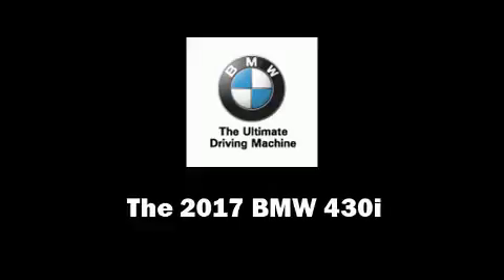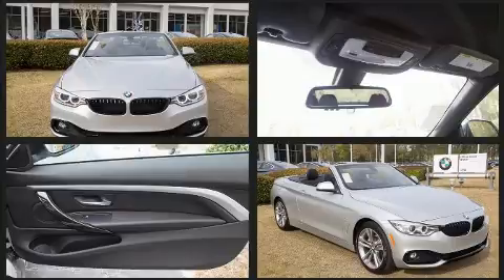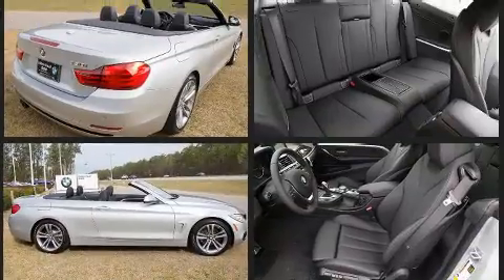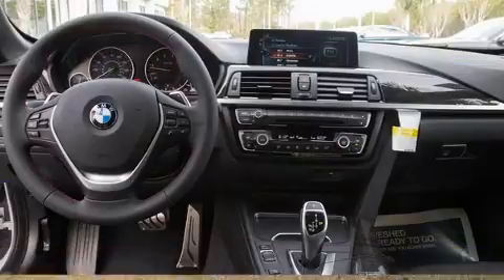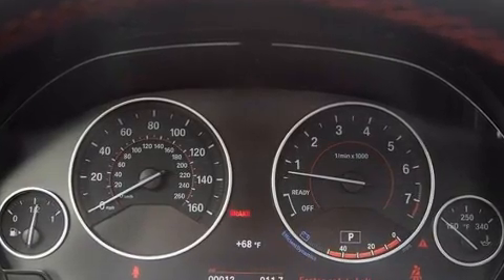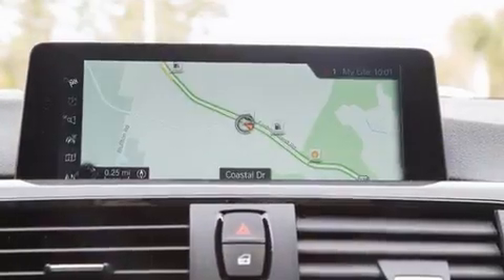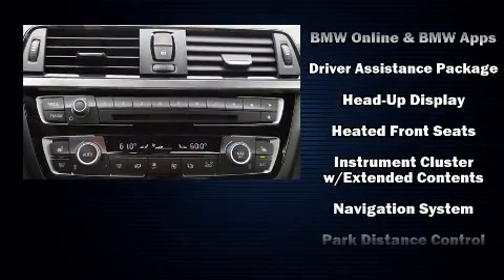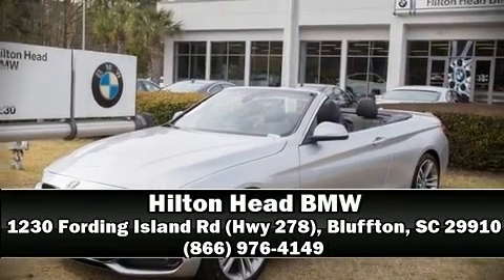2017 BMW 430i w/ SULEV in Bluffton, SC 29910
1230 Fording Island Rd (Hwy 278)

This 2 door, 4 passenger convertible leads among competitors in its segment. BMW made sure to keep road-handling and sportiness at the top of it's priority list. It features an automatic transmission, rear-wheel drive, and a 2 liter 4 cylinder engine. A turbocharger further enhances performance, while also preserving fuel economy. Top features include a power convertible top, a trip computer, an automatic dimming rear-view mirror, heated seats, rain sensing wipers, power windows, cruise control, and more. The unique heads-up display projects vehicle information onto the windshield, including speed, gear selection and engine speed. Drivers benefit by not having to take their eyes off the road. With high intensity discharge headlights illuminating your path, you'll always appreciate maximum visibility. BMW ensures the safety and security of its passengers with equipment such as: dual front impact airbags with occupant sensing airbag, knee airbags, integrated roll-over protection, traction control, brake assist, anti-whiplash front head restraints, a panic alarm, an emergency communication system, and 4 wheel disc brakes with ABS. Various mechanical systems are monitored by electronic stability control, keeping you on your intended path. Our sales reps are extremely helpful & knowledgeable. They'll work with you to find the right vehicle at a price you can afford. Come on in and take a test drive!